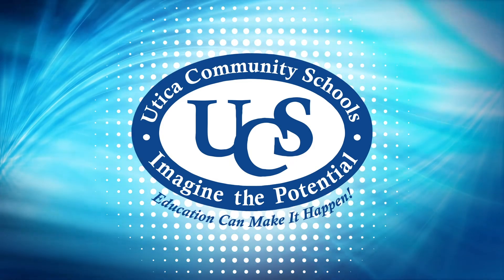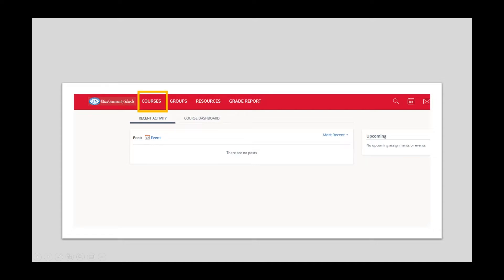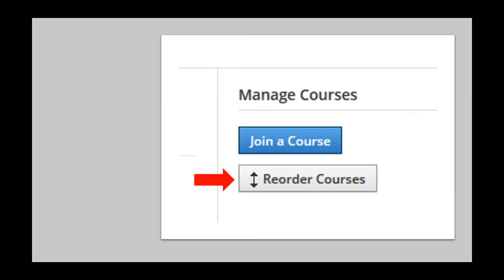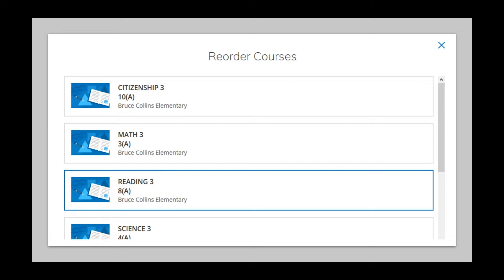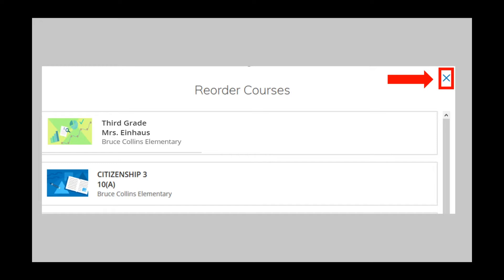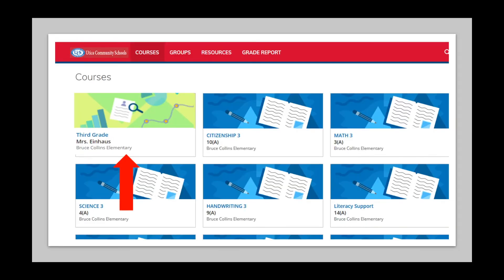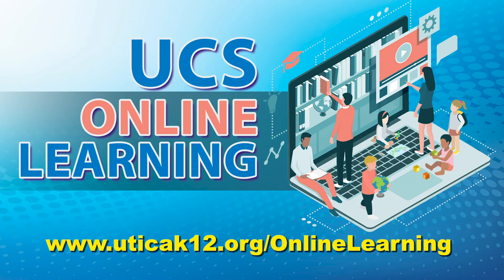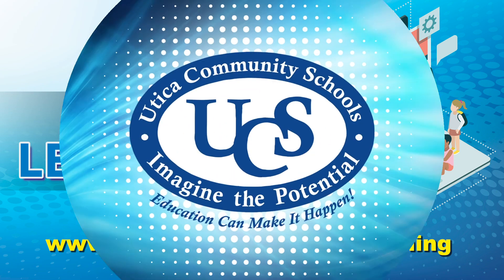USC Online Learning: Changing the Schoology Landing Page View for Elementary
This video offers parents a step-by-step guide on how to make your child's classroom tile prominent for daily logins while in Schoology. Complete this for initial set-up only. You should not have to repeat this process daily.
or email your school’s principal.